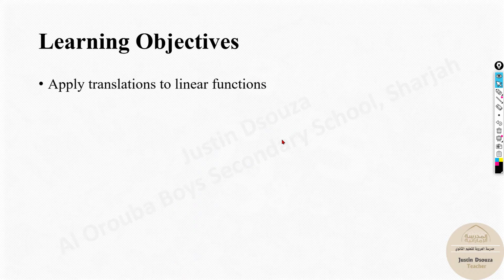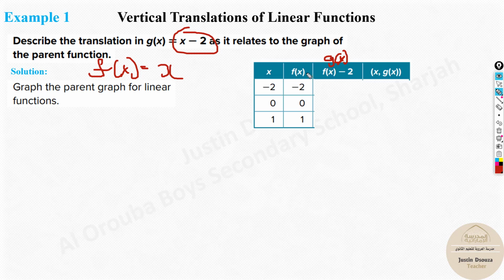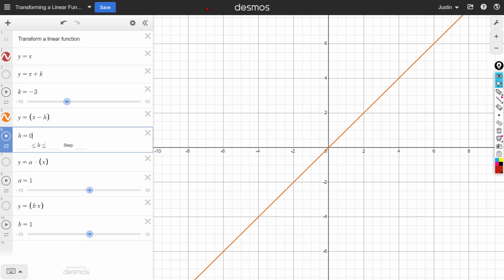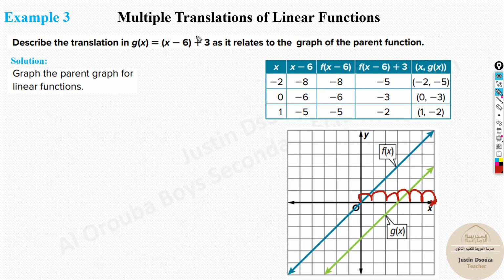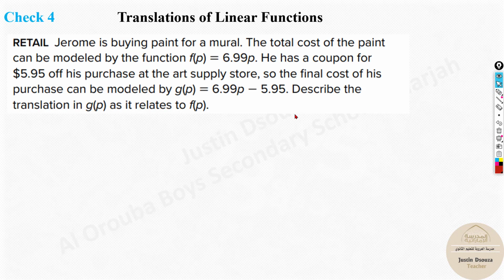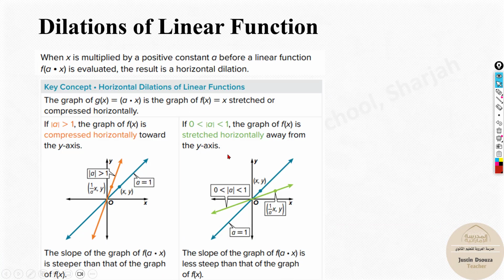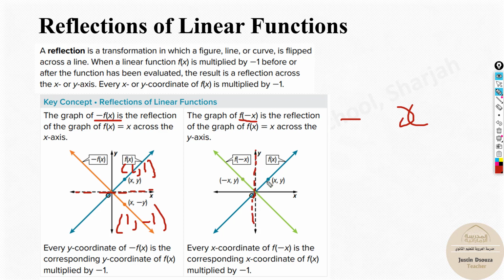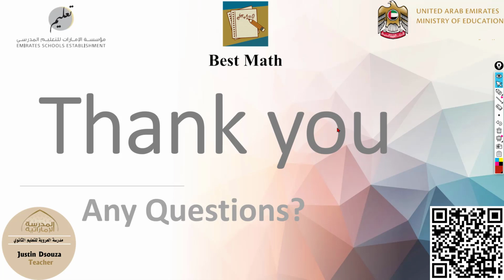Transformations of Linear Functions [Module 4 Lesson 4]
Lesson 4 Transformations of Linear Functions
Grade 9 Adv Module 4 Linear and Nonlinear Functions